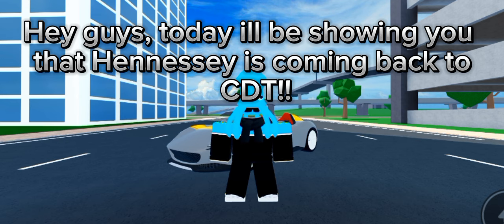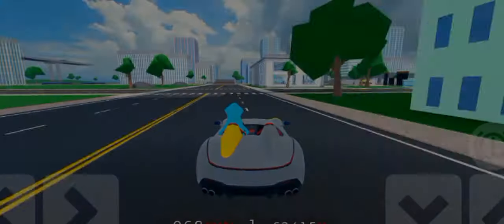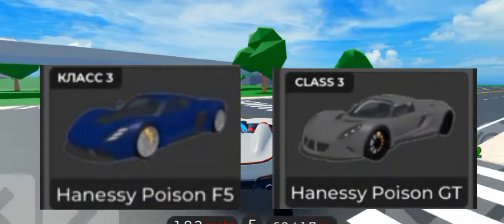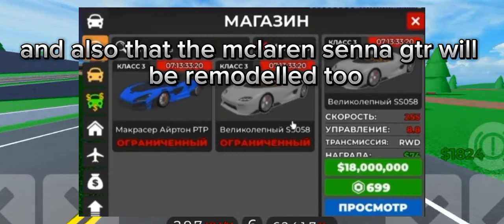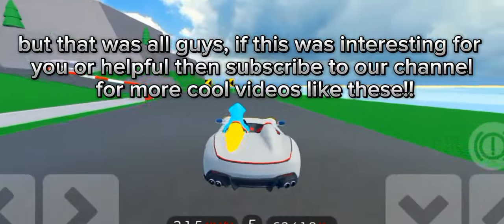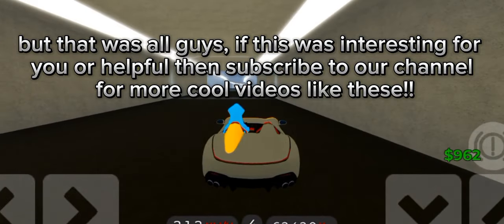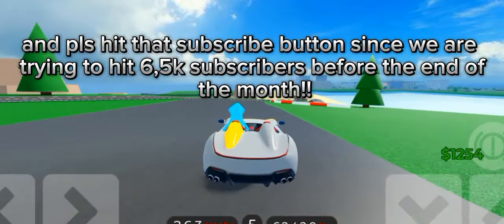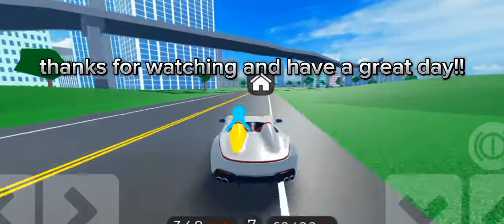Hennessey IS COMING BACK TO Car dealership tycoon?! | Mird CDT